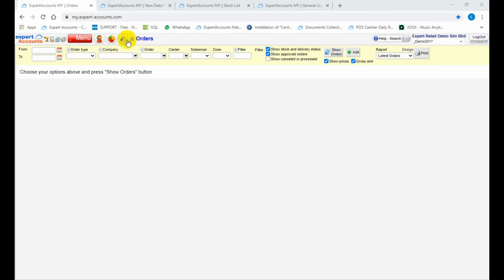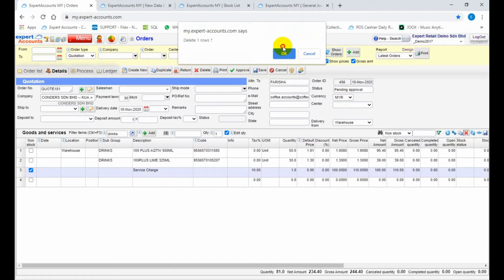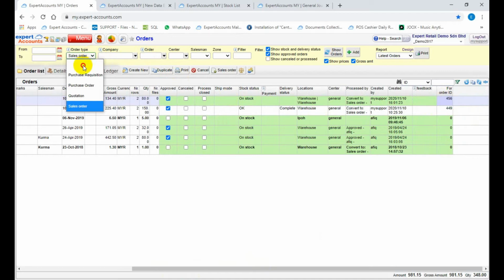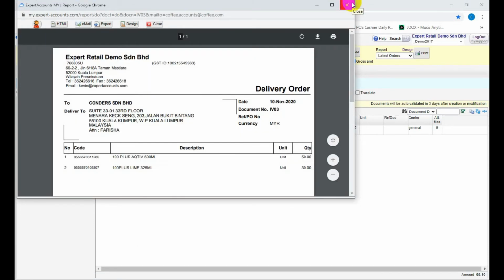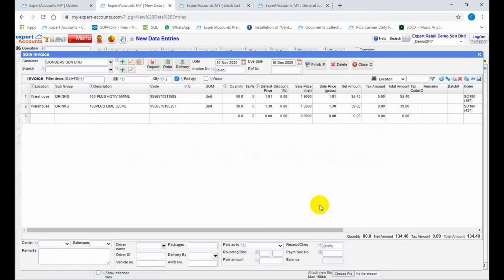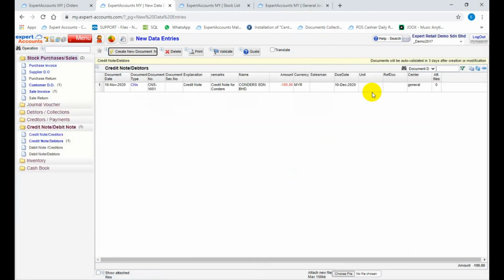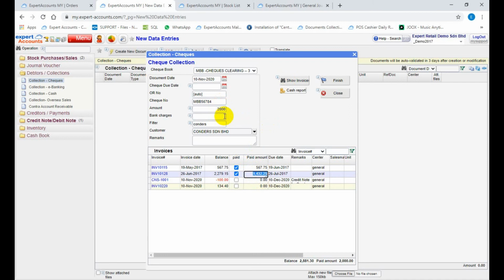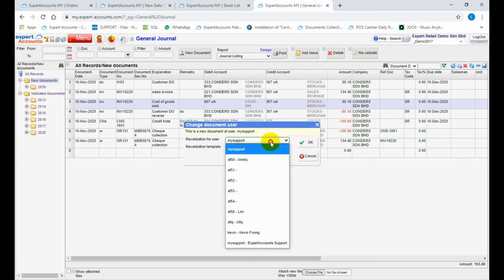ExpertAccounts - Sales Operation Flow